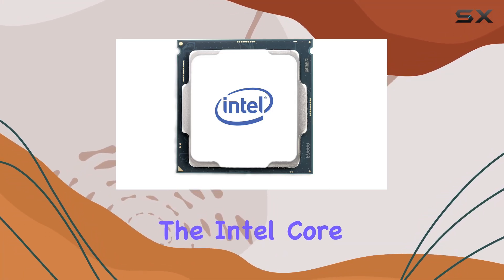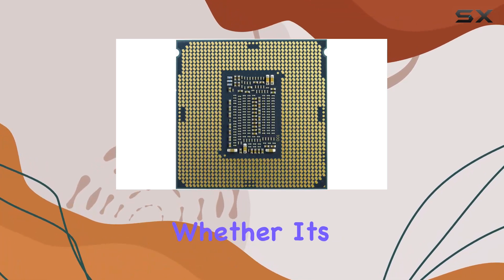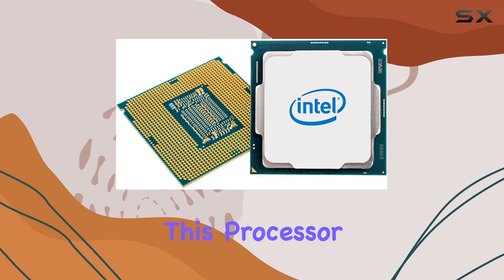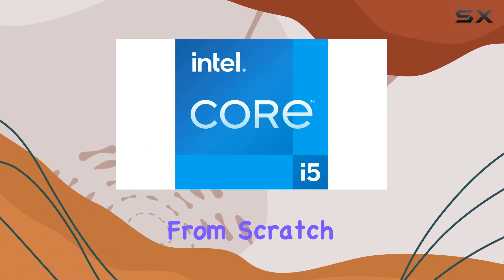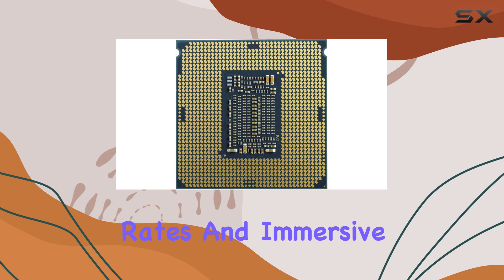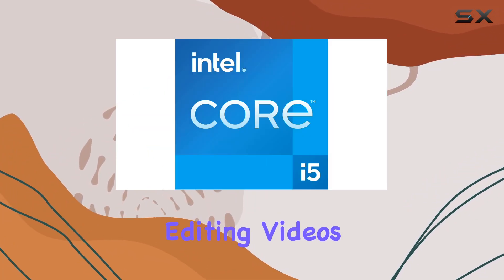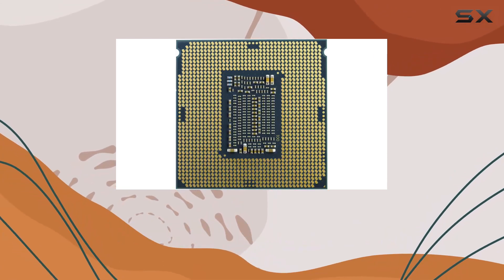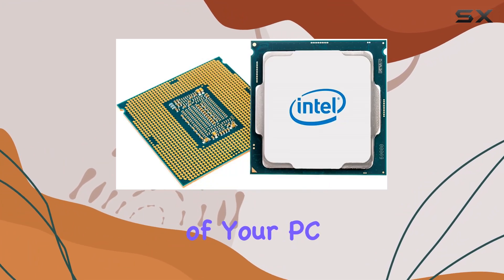Intel Core i5-11400: Unleash Your PC's Potential!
0:00 Intro
0:06 Review

Things that we mentioned in this video:
Intel CM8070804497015 Core I5-11400 : B093Z54N4Q